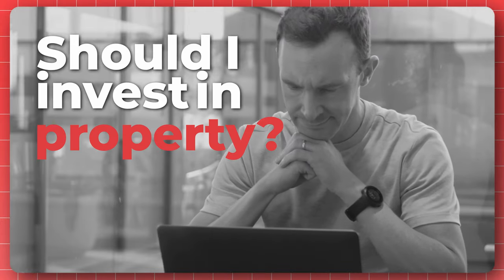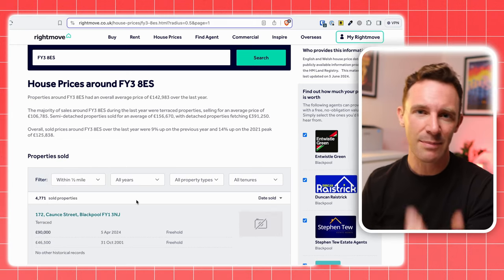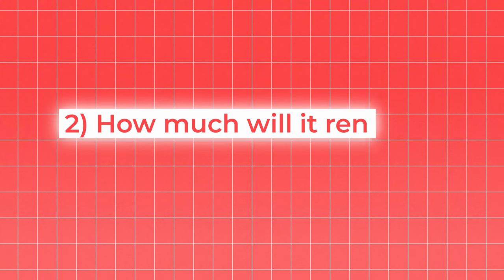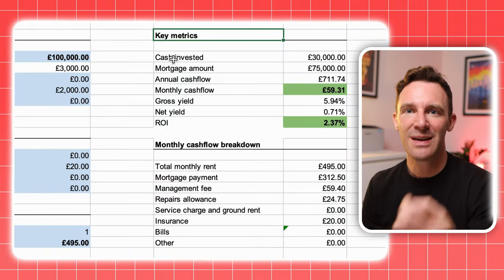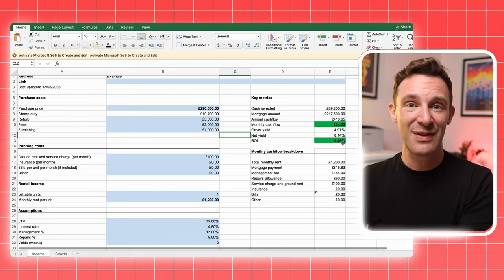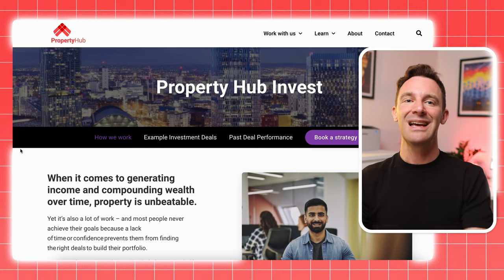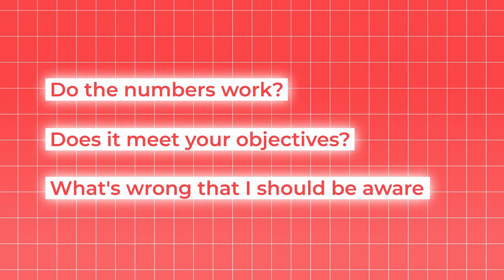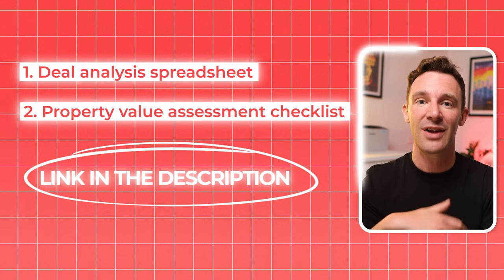How To Analyse ANY Property Deal In 2 Minutes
When I first started property investing I had no idea what I was doing!

So I would spend days trying to decide if I should invest in a property or not and I lost loads of deals due to analysis paralysis.

But when I started taking Property seriously I was forced to build a system to help me run the numbers and assess a deal really quickly.

So in this video I am going to explain the 2 minute analysis my team and I use on all our property deals.

And if you want to follow along with the exact calculations we use, you can download the spreadsheet in the description.

So in this video we are going to talk about how to value a property deal like a pro so that you can assess and analyse any property in 2 minutes!